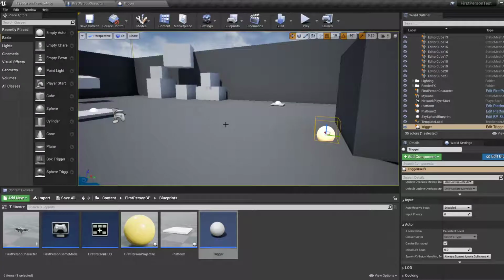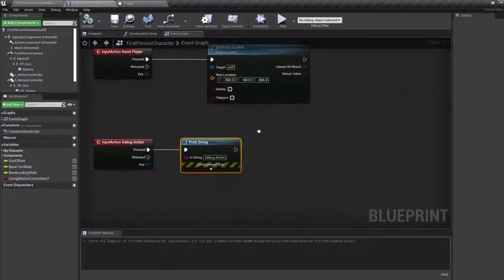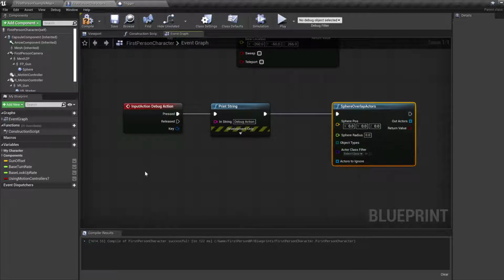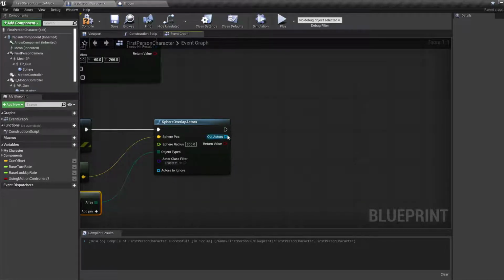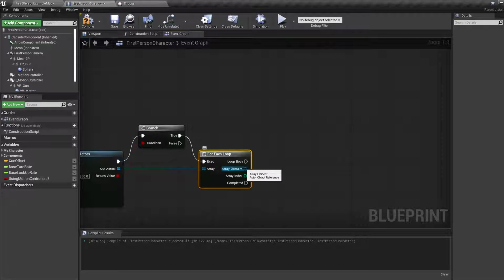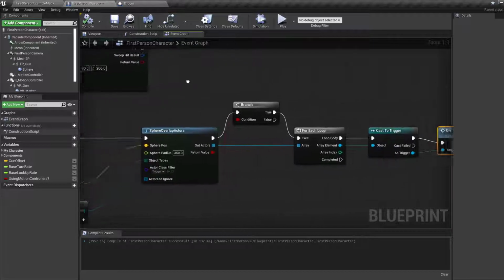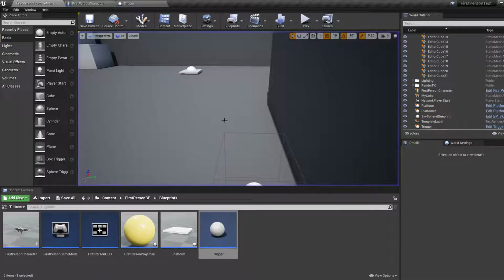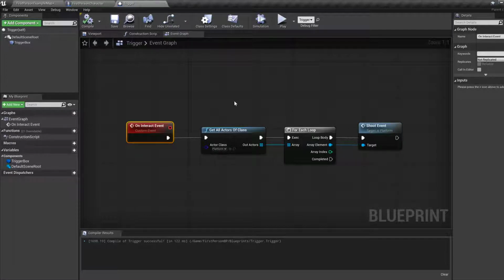Unreal Engine 4 Beginners 2020-21: #12 Collision Interactions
We learn how to check for collisions with actors.